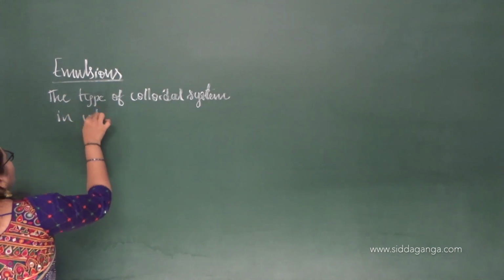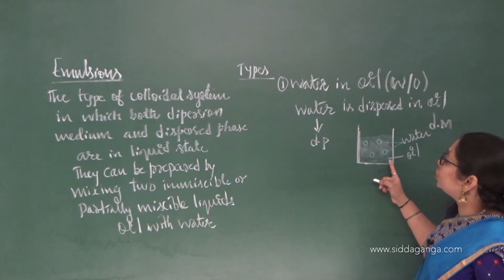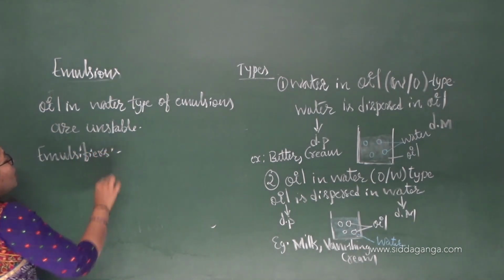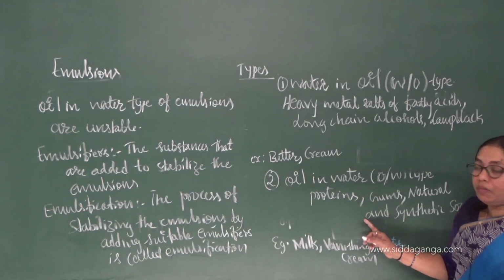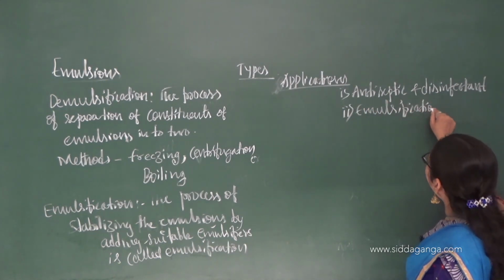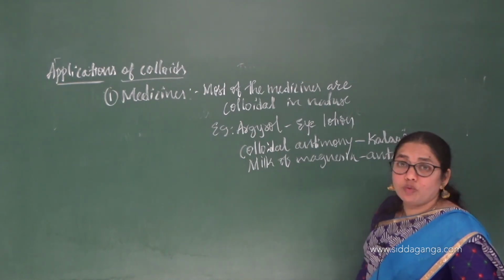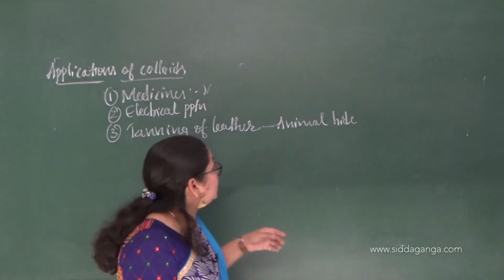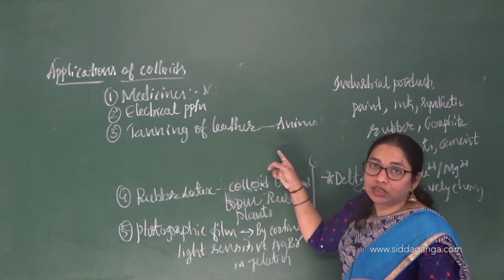2 PUC - CHEMISTRY - SURFACE CHEMISTRY - PART 12